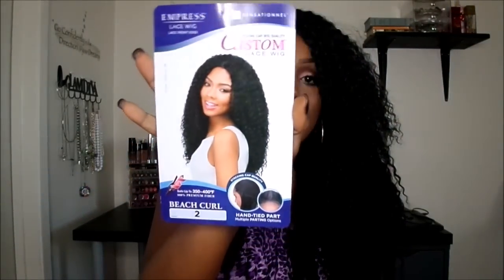🙌Sexy Beach Hair: Sensationnel Empress Lace wig BEACH CURL | DivaTress.com